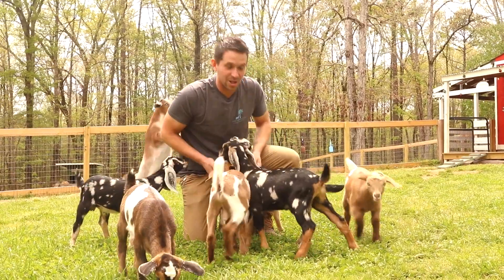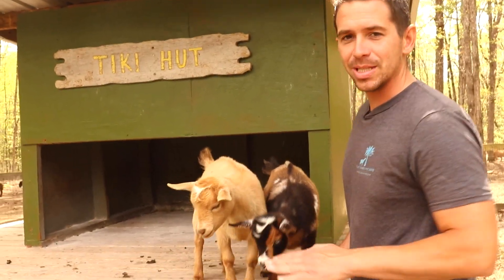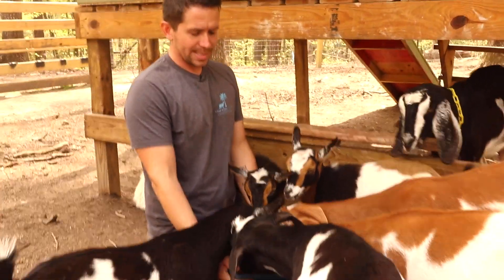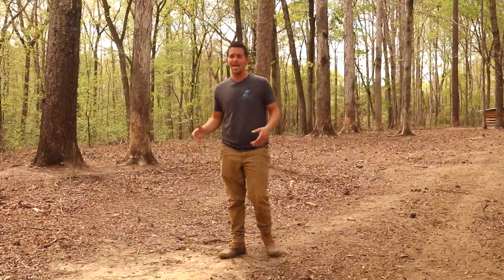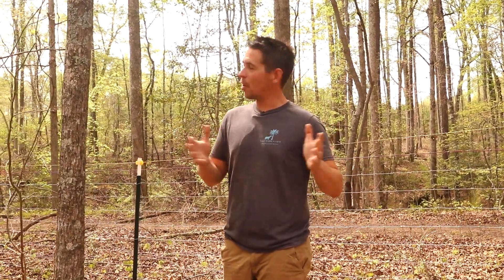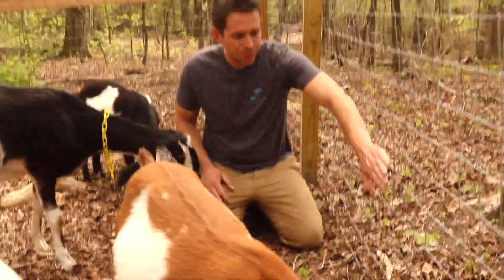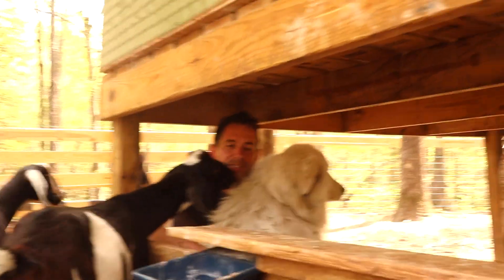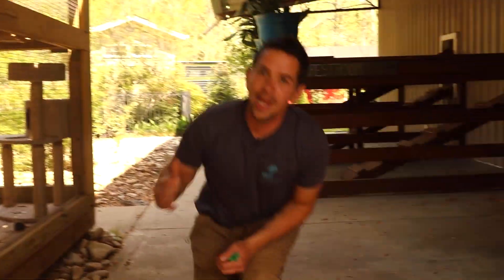5 Tips for Happy and Healthy Goats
In this video we discuss five very important steps to making sure you're goat is living life to the fullest!

Products mentioned in video can be found

00:00: Intro
00:32: Shelter
01:55: Baking Soda and Minerals
03:22: Space
05:06: Fencing
06:49: Guardian Dogs
08:04: Breakaway Chains(Bonus Tip)